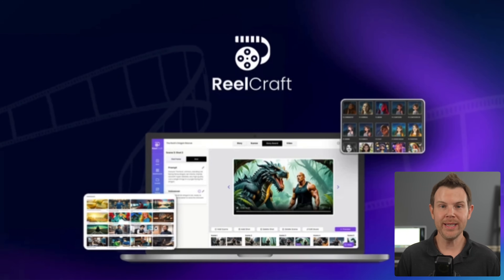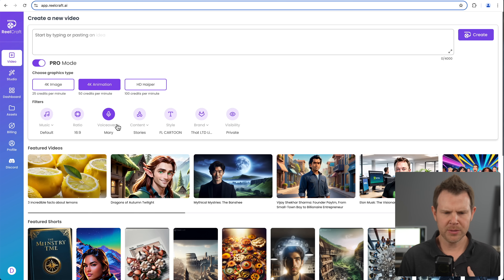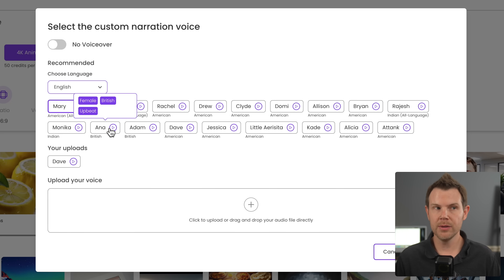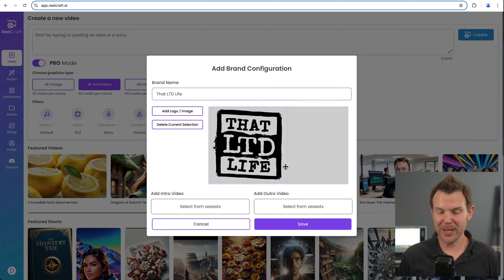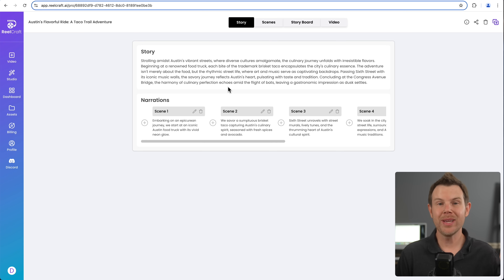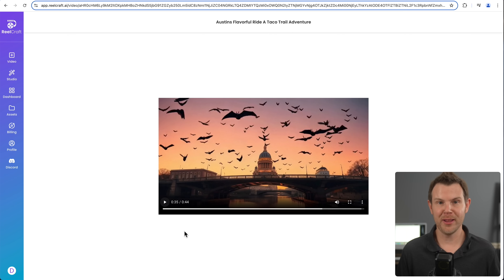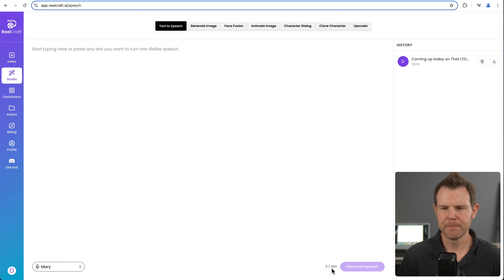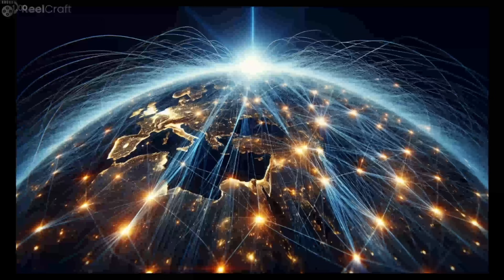Generate Video from a Prompt! - ReelCraft AI LTD on AppSumo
ReelCraft AI is a powerful video generation tool that lets you create animated videos from a single prompt, clone voices, and even animate still photos. In this review, I test its capabilities and show you how to make the most of this one-time deal.

Chapters:
00:00 - Intro
00:50 - Plans & Pricing
01:31 - ReelCraft User Interface
03:12 - Voiceover
04:20 - More Filters
06:04 - Story
07:01 - Scenes
07:36 - Storyboard
08:50 - Studio
11:07 - Conclusion